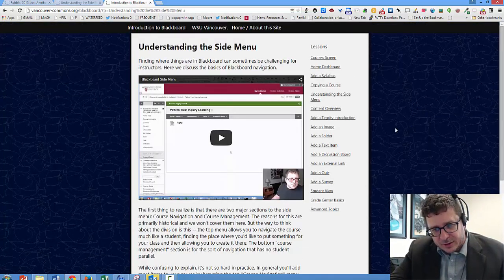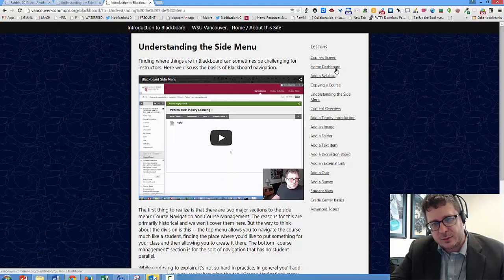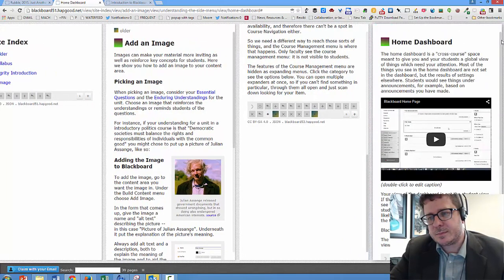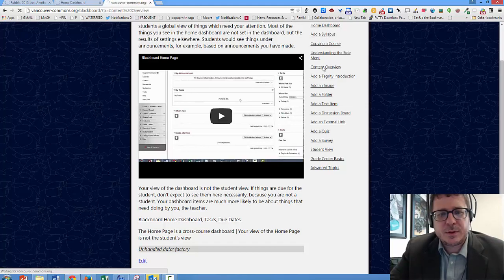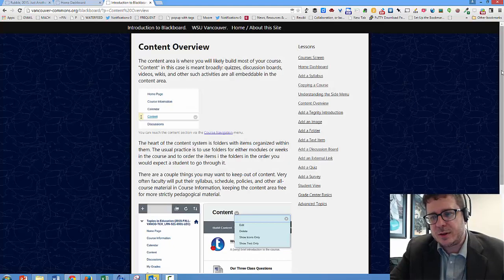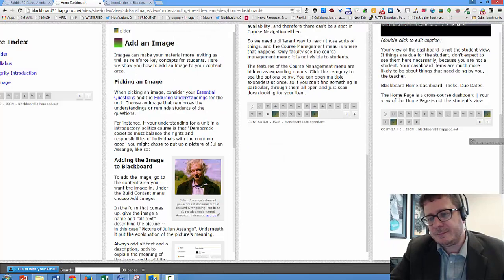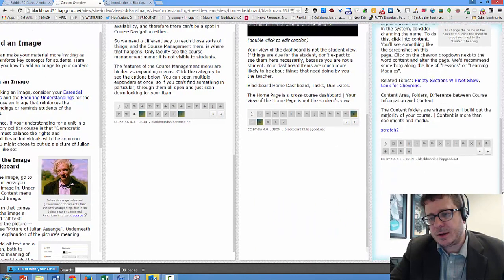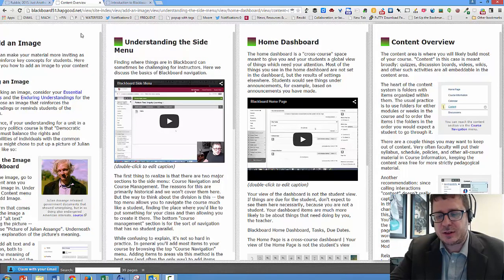Transferring Across Sites in Federated Wiki